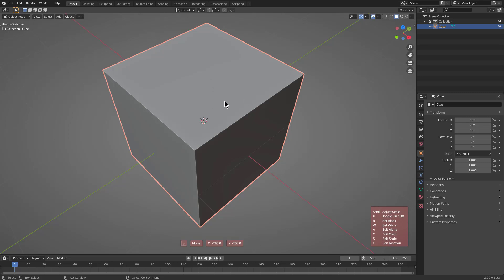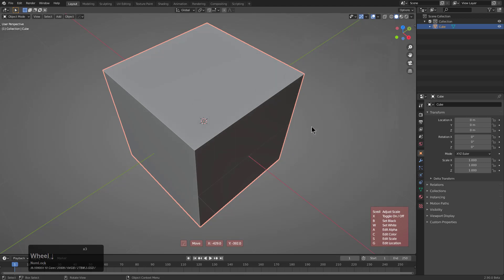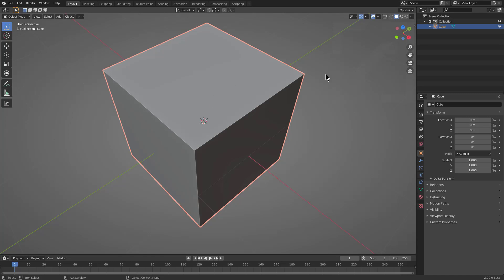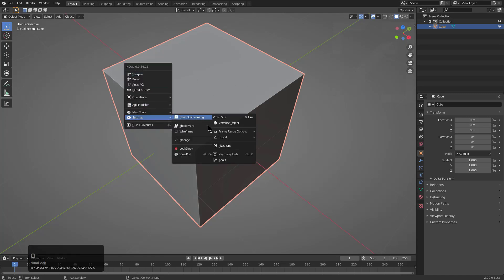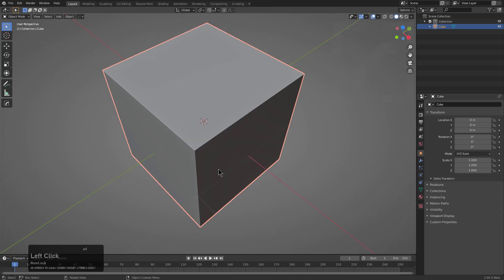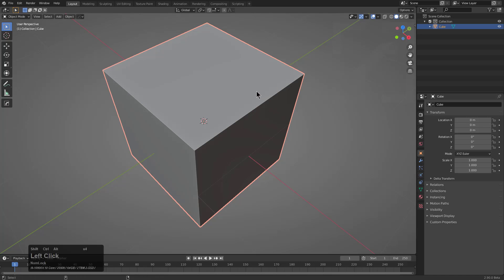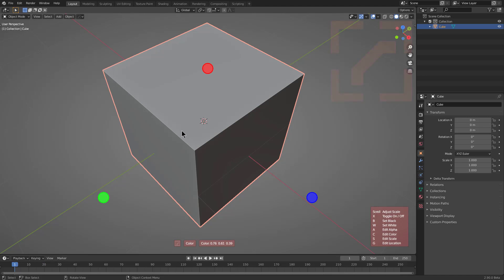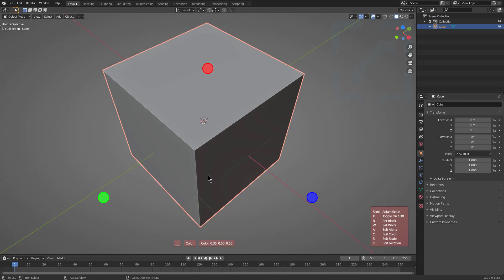hardops 986X - Adjust Logo (12)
Ctrl + Alt + Shift + L to adjust the hops classic logo. I love that thing.